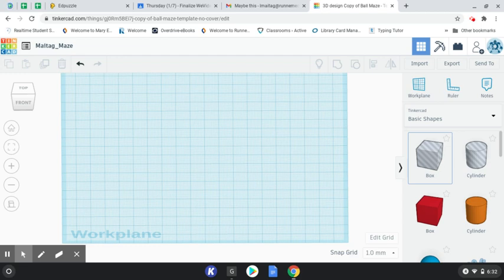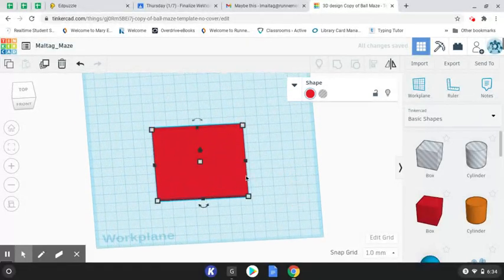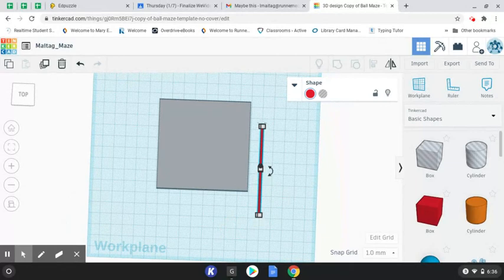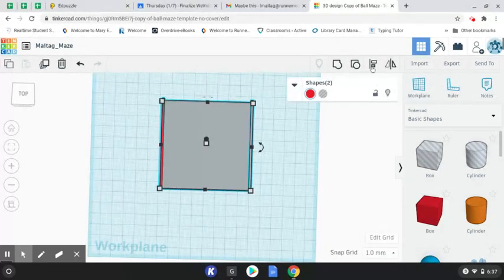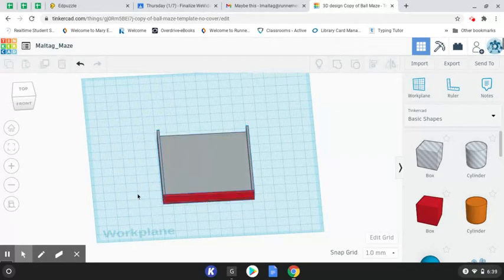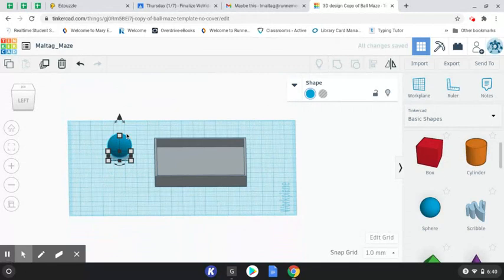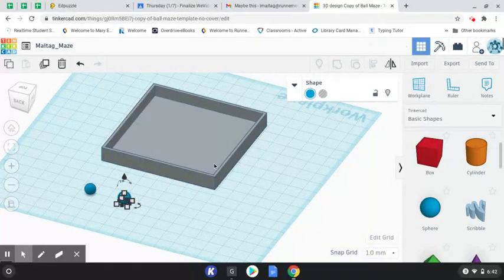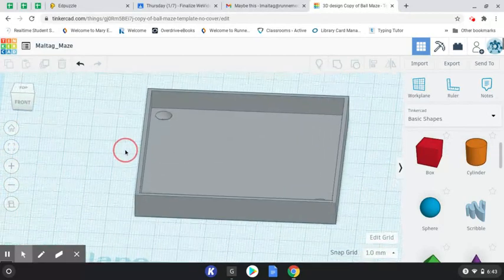Making the base, walls and ball for Maze